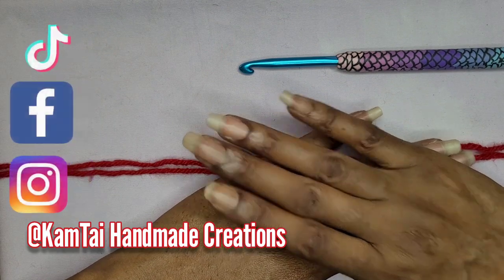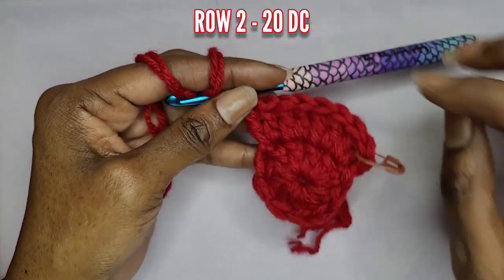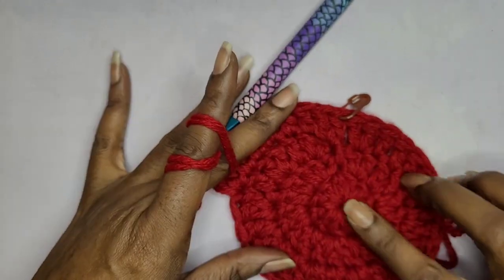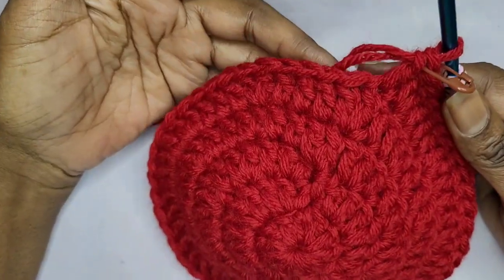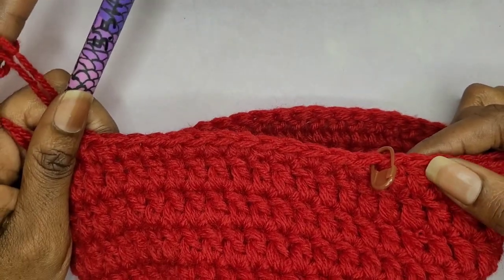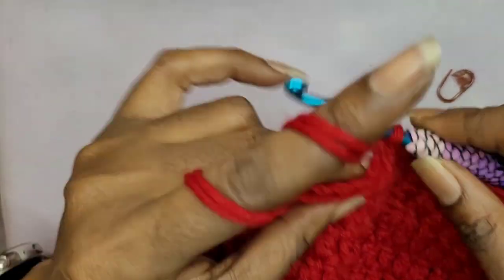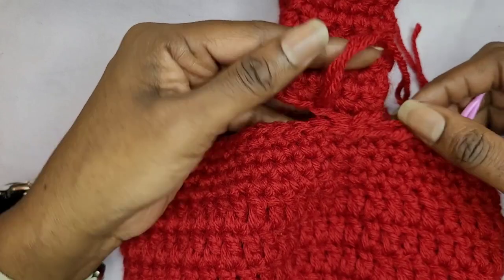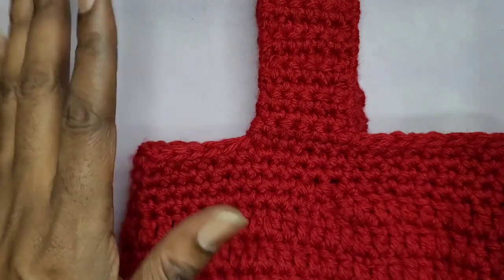HOW TO CROCHET|A SMALL HOBO BAG|NEW TUTORIAL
This charming, simple mini hobo bag is an excellent project to hone your crochet skills and delight your little one. One viewer mentioned she plans to craft one to carry her chicken's eggs!

Tools Used:
2 Strands of Category 3 yarn (You can also use tshirt yarn)
1 Stitch Marker